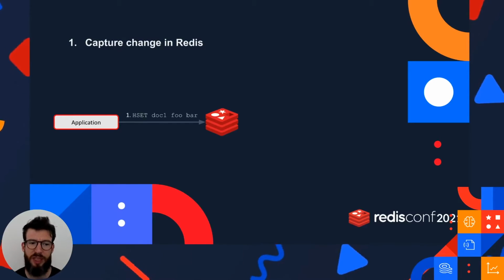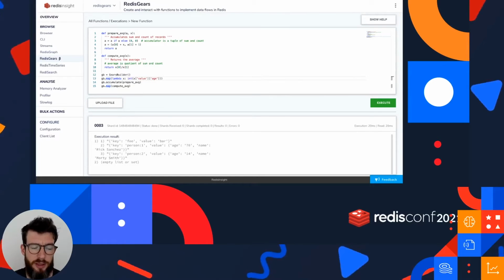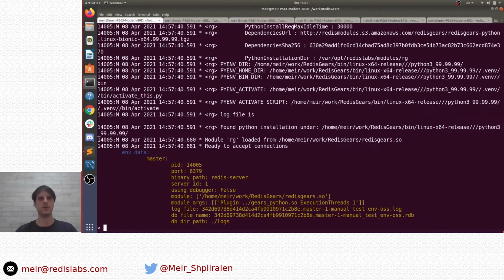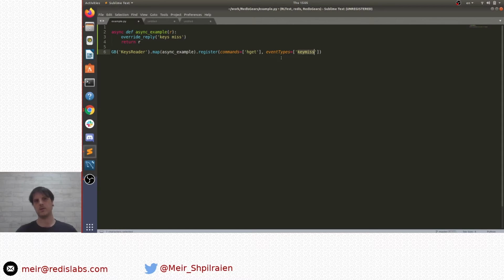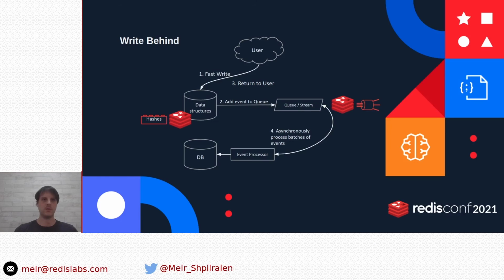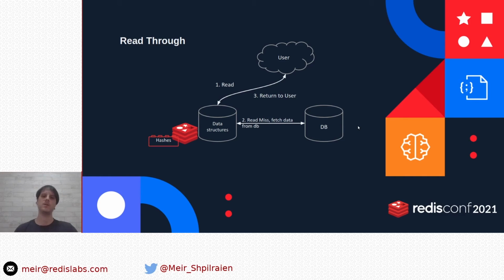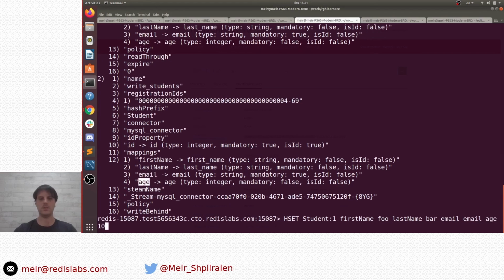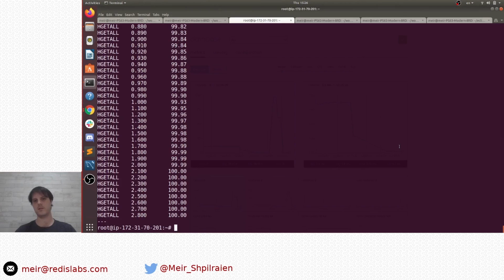Write-behind and read-through with RedisGears, Redis Labs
RedisConf 2021
Speaker: Pieter Cailliau, Meir Shpilraien
Redis is known as a lookaside cache, but in many situations, write-through, write-behind, and read-through caching strategies are found to be more appealing. This session explains how to implement these caching strategies with RedisGears in a programmable and configurable way.